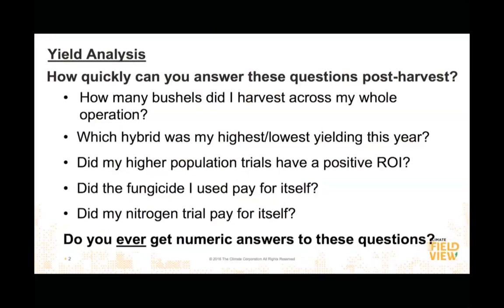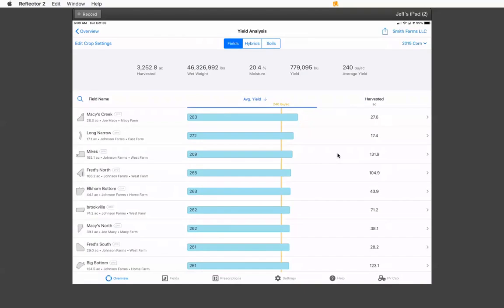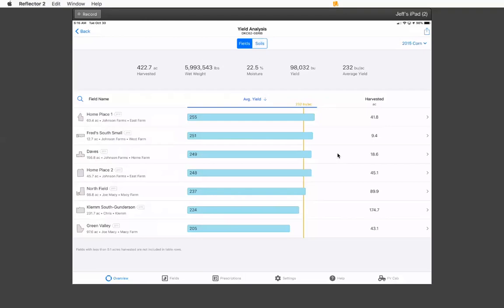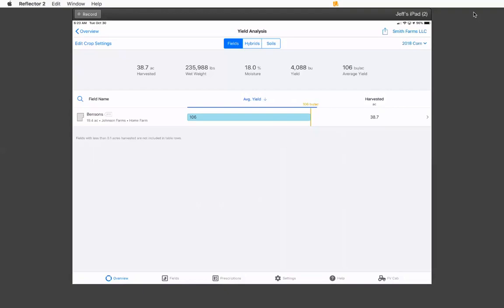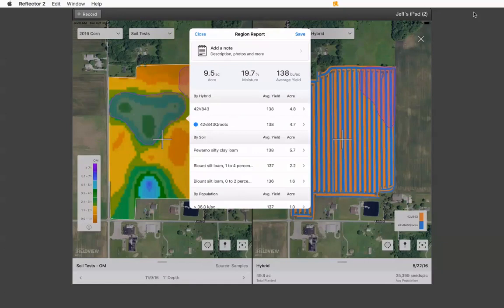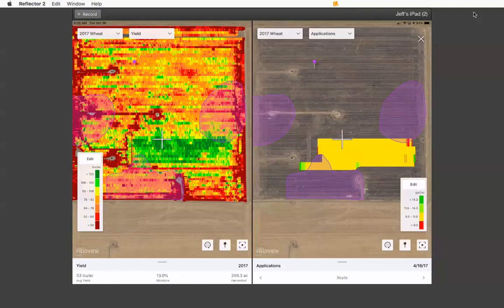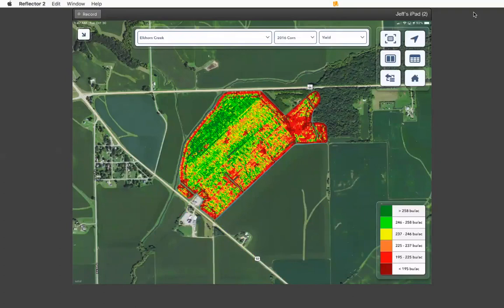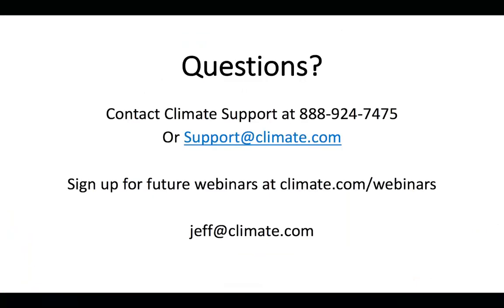How to use Yield Analysis tools in Climate FieldView